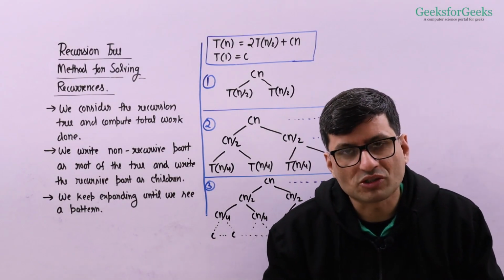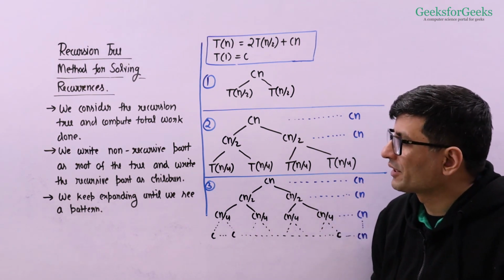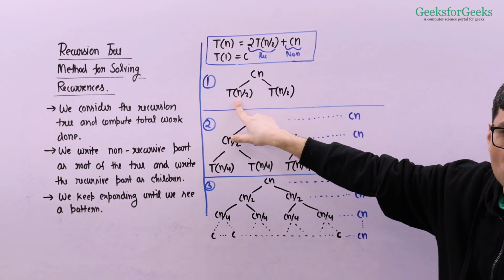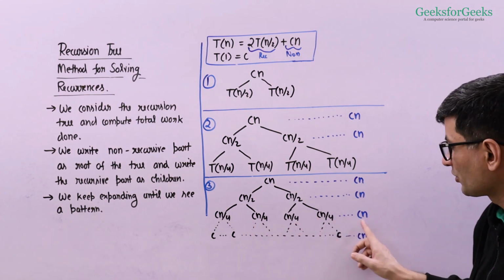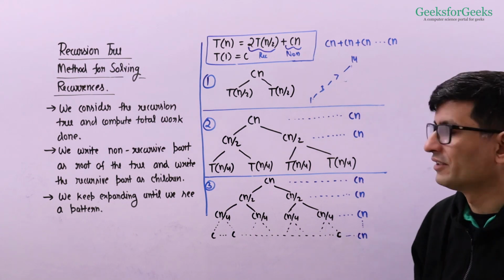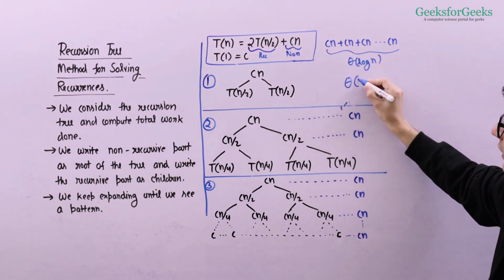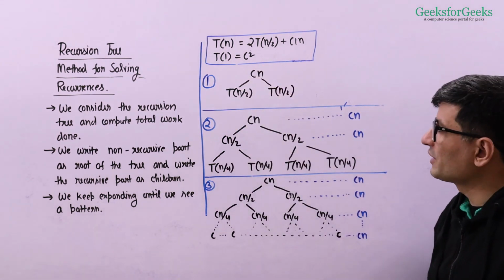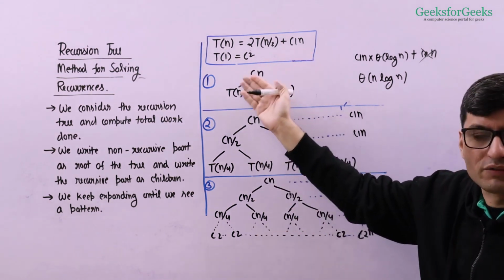09. Recursion Tree Method for Solving Recurrences (GFG)